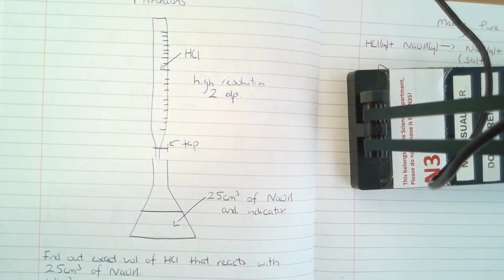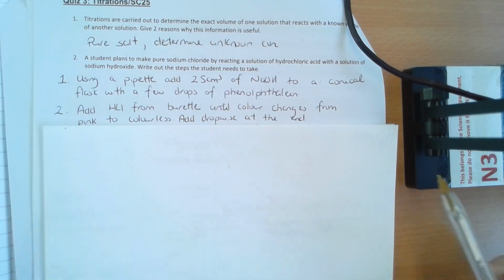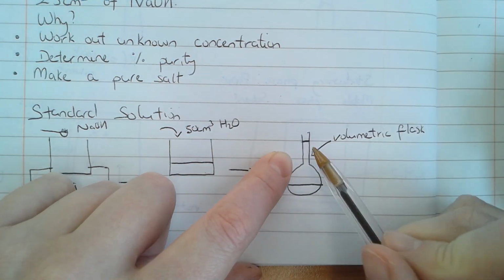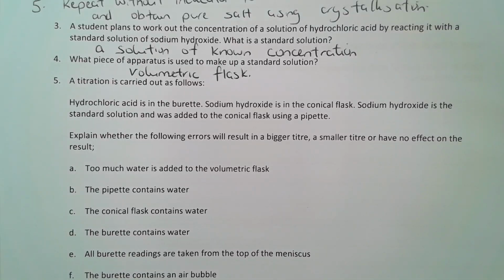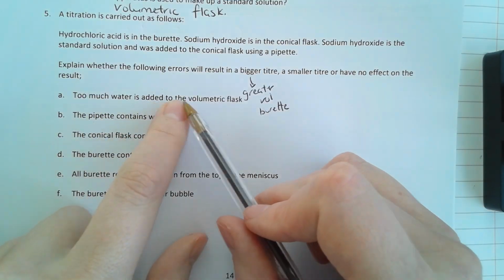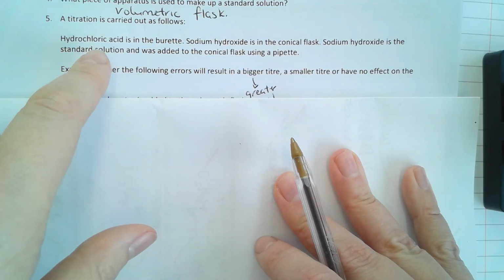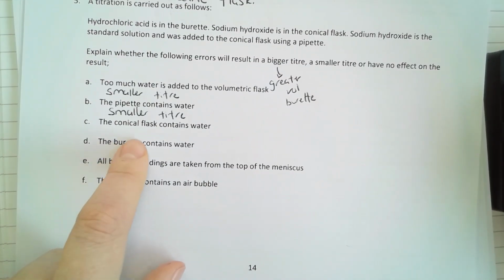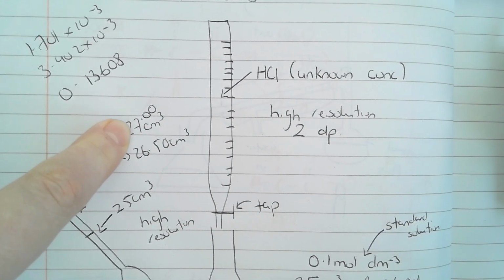Core Practical: Titrations